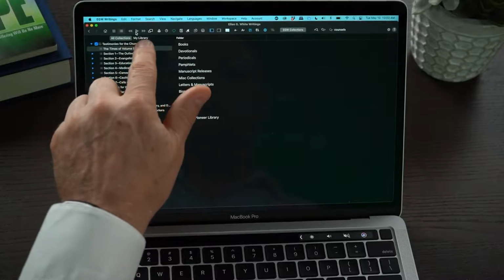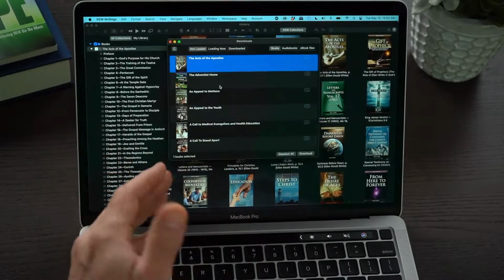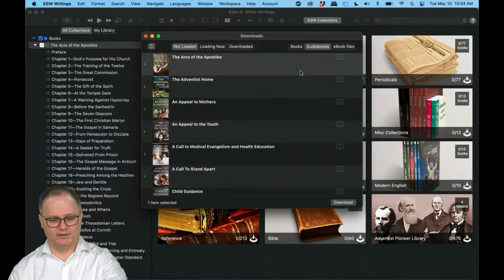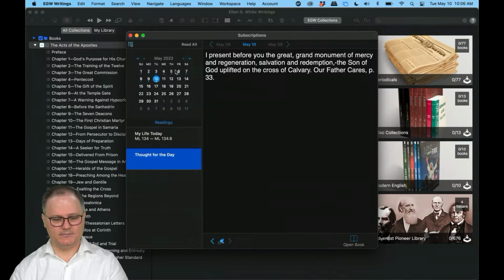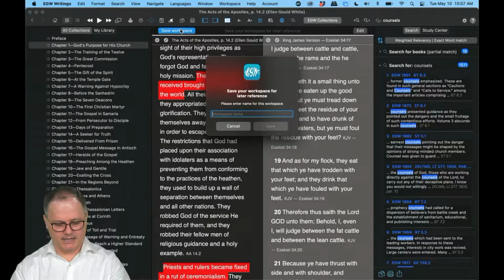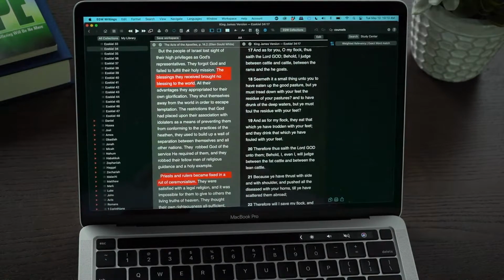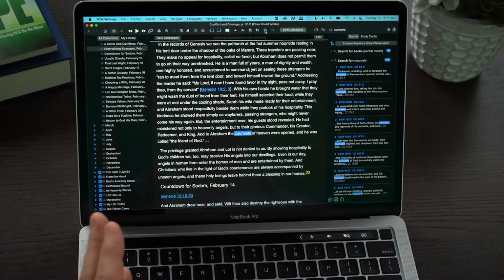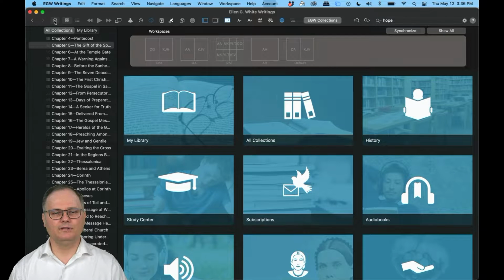How To Use The Tool Bar on the EGW Writings 2 app on the Mac OS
There's an app for that! EGW Writings 2 app is now available in the Apple App Store. This app contains the complete writings of Ellen G. White, plus interactive features that make Bible study easier and more enjoyable than ever before. Watch this video to learn how to use the EGW Writings 2 Mac OS app.